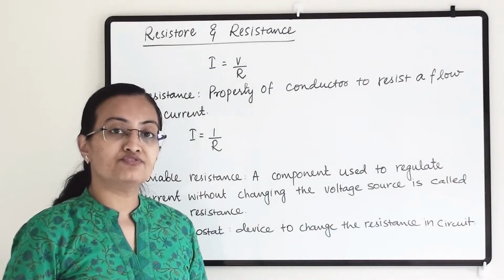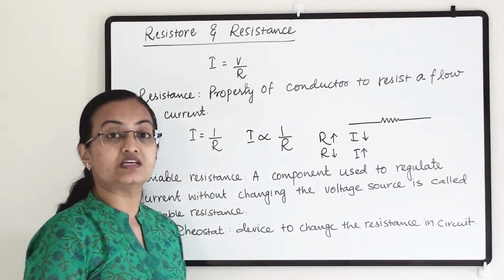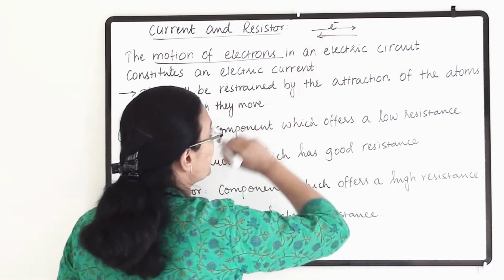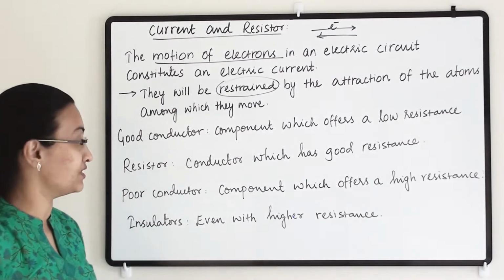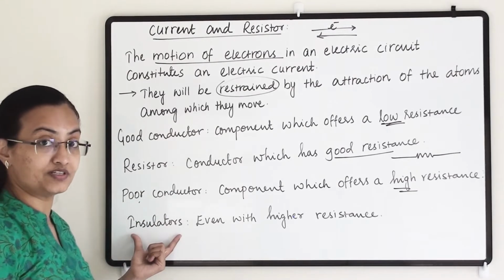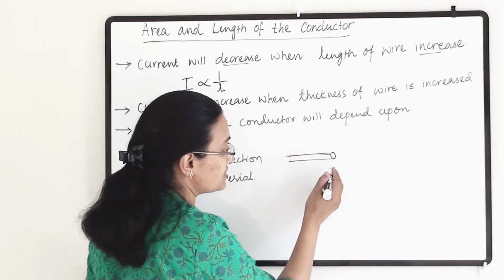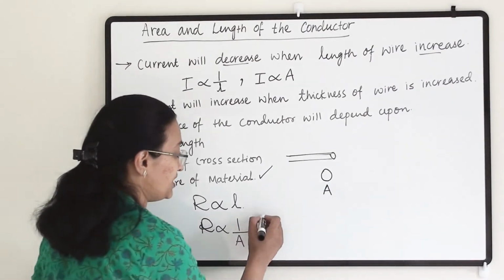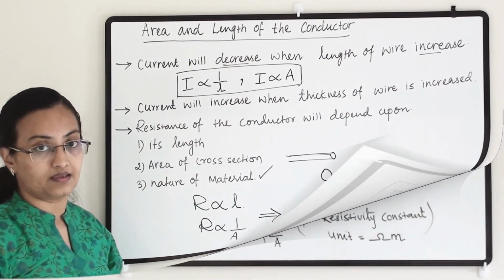CBSE Std-10 Sci Ch-12|| Resistor, Resistance & Factors affecting resistance || NCERT JEE Net physics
What is resistor, what is resistance, what is resistivity, Factors on which the resistance of a conductor depends, resistance of conductors, resistivity of conductor, length of conductor, area of cross section of conductor,